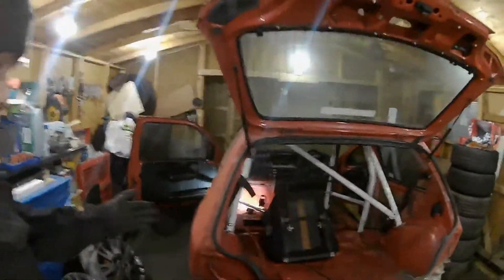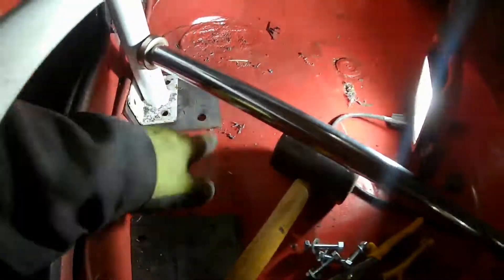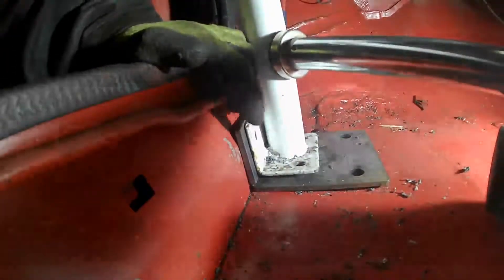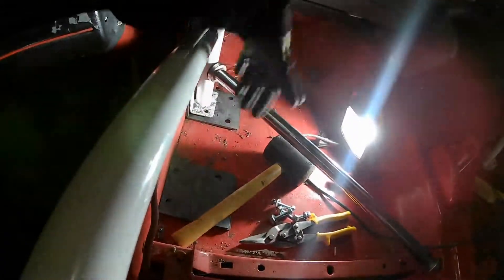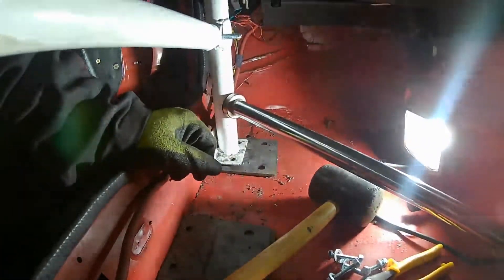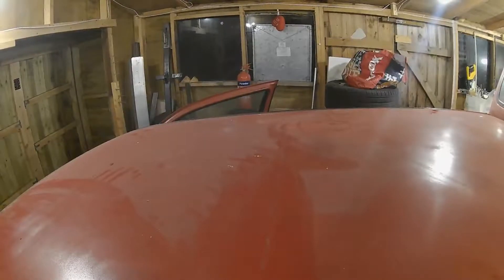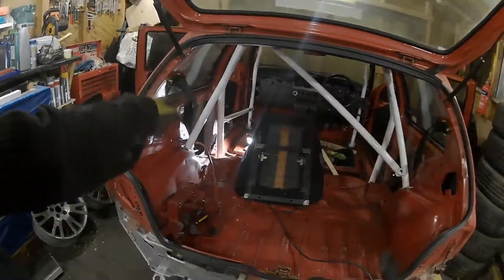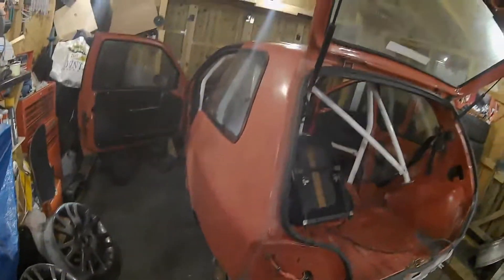Installing the Rollcage PT5